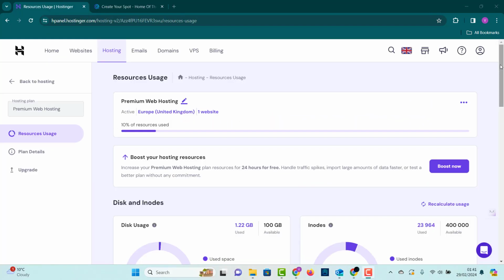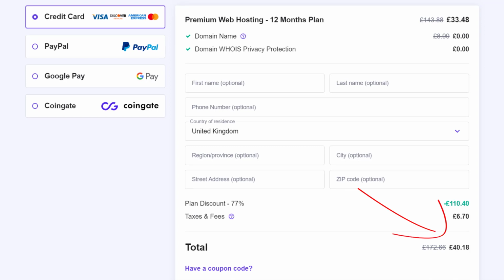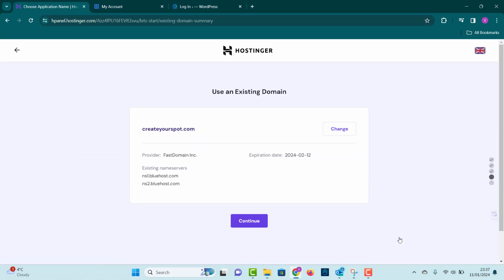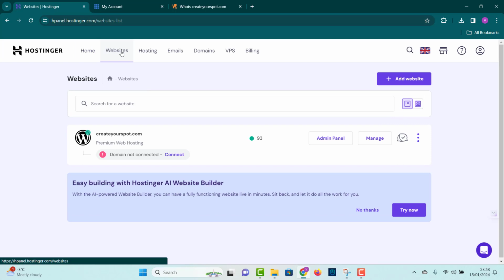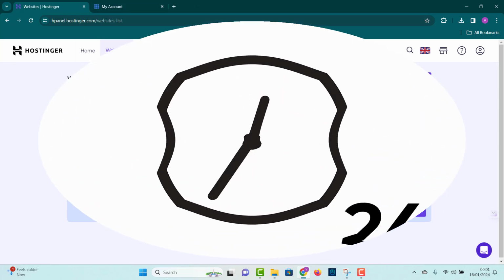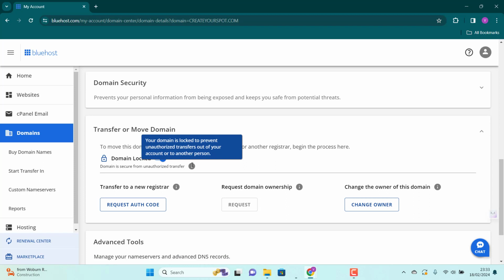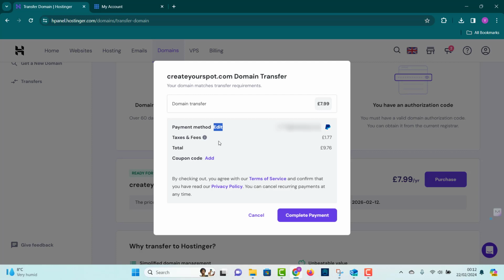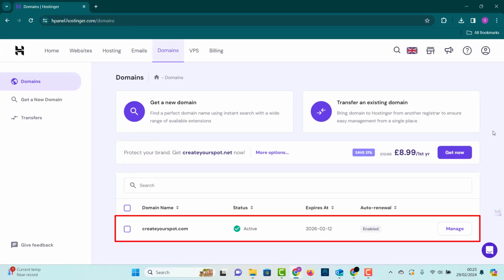Web Hosting Migration Bluehost to Hostinger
Hostinger Hosting

Welcome to another video from the collection of website builder guides and video tutorials. In this video you are going to learn how to migrate your website hosted by Bluehost to Hostinger. This will allow you to significantly increase your website performance if you based in the UK or Europe. This will also allow you to benefit from new customer hosting deal with hostinger as opposed to much more expensive existing bluehost renewal fee. This tutorial will guide you through migrating actual live website and will provide you with all the information you need including migration itself, domain connection and domain transfer. All in details including times it takes to complete it.